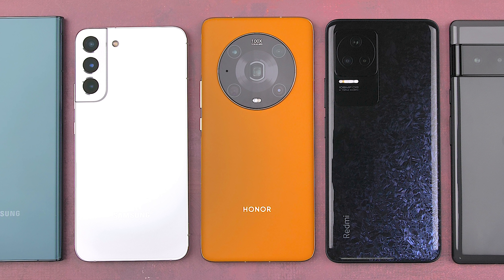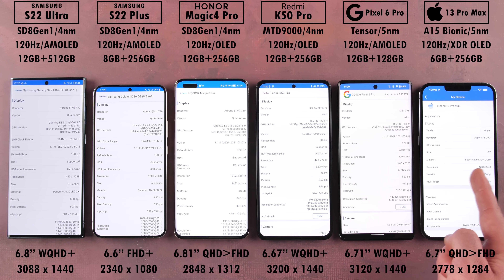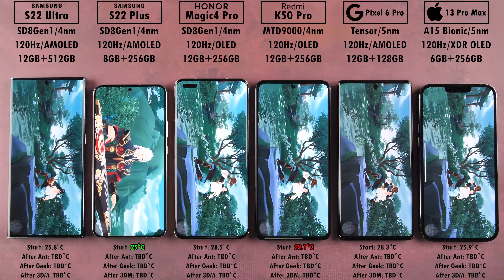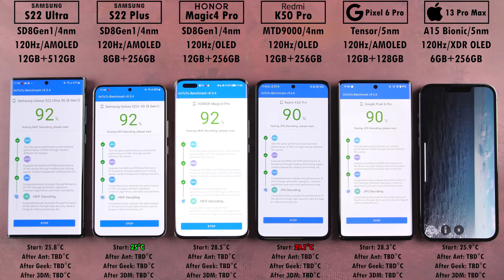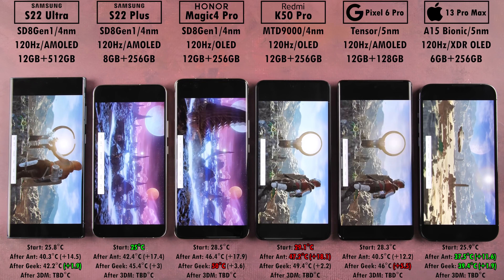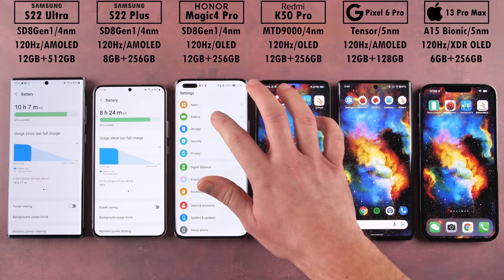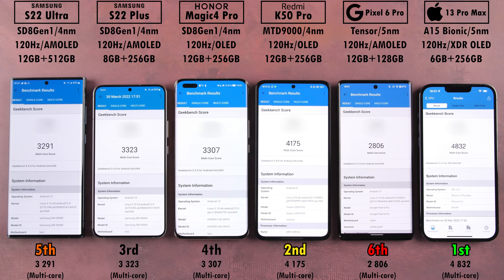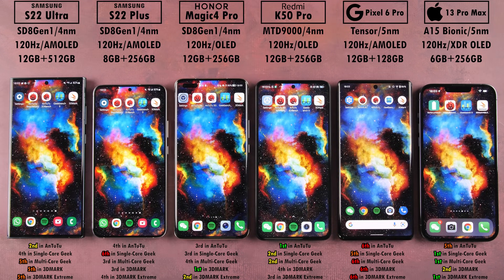Samsung S22 Ultra vs S22+ / Magic4 Pro / K50 Pro / Pixel 6 Pro / iPhone 13 Pro Max Benchmark Test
[Snapdragon 8 Gen 1 vs Dimensity 9000 vs Tensor vs A15] I compare the S22 Ultra (SD8Gen1) to the S22+ (SD8Gen1), HONOR Magic4 Pro (SD8Gen1), Redmi K50 Pro (MTD9000), Pixel 6 Pro (Tensor), and iPhone 13 Pro Max (A15 Bionic) in this extremely DETAILED Benchmark comparison where we run through AnTuTu, Geekbench, 3DMark Wild Life, and 3DMark Wild Life EXTREME. With FOUR 4nm Chipsets and TWO 5nm Chipsets, it's going to be a tough battle - Who do you think will come out on top?

00:00 - Introduction, Settings, & Specs
02:34 - Battery% at the Start
02:43 - Device Temperatures at the Start
03:02 - AnTuTu Benchmark Run
04:56 - Temps after AnTuTu
05:23 - Geekbench Benchmark Run
05:32 - Temps after Geekbench
05:53 - 3DMARK Wild Life & Wild Life EXTREME Benchmark Run
07:20 - Temps after 3DMARK Wild Life & Wild Life EXTREME
07:36 - FINAL Device Temperature Results at End & Gained
08:02 - Battery Drain (mAh/min) & Battery% Results at the End
08:39 - AnTuTu Results
09:03 - Geekbench Single-Core Results
09:30 - Geekbench Multi-Core Results
09:55 - 3DMARK Wild Life Score + FPS Results
10:41 - 3DMARK Wild Life EXTREME Score + FPS Results
11:08 - Wrapping up, ALL Results & Final Thoughts